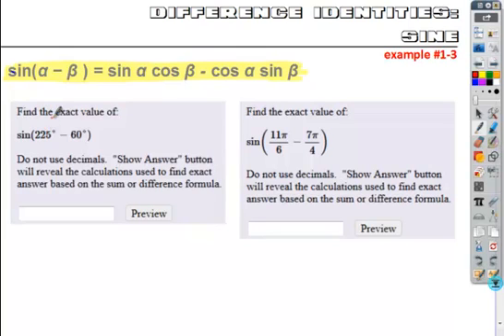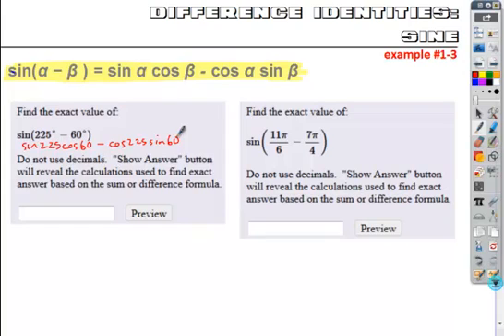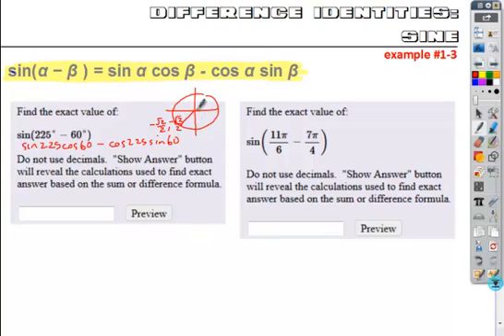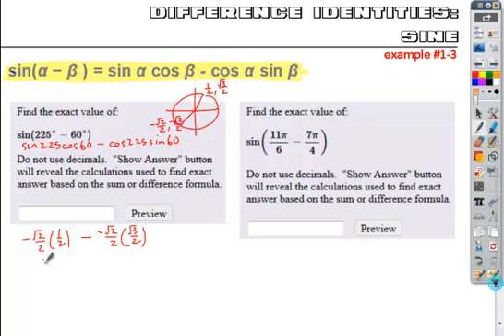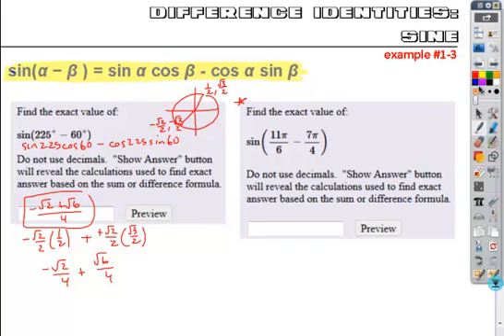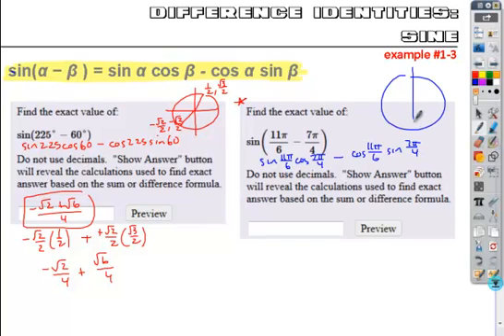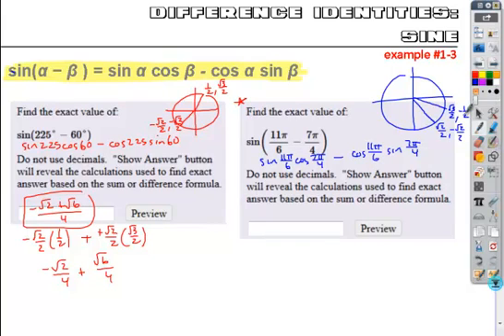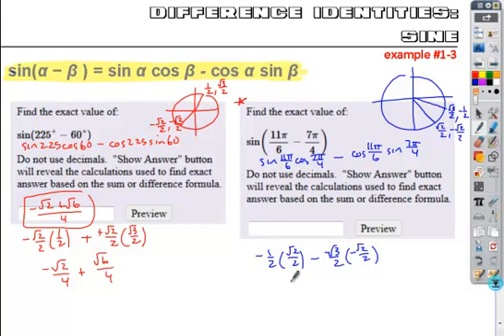9 2alg2HWb01 03